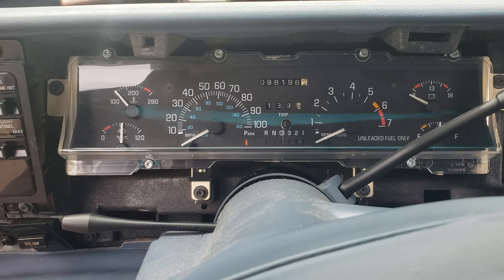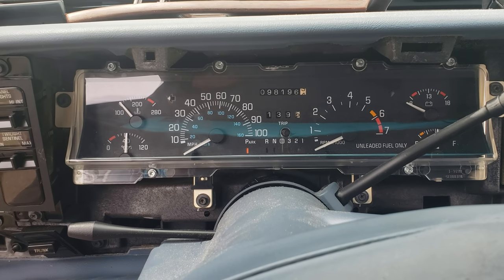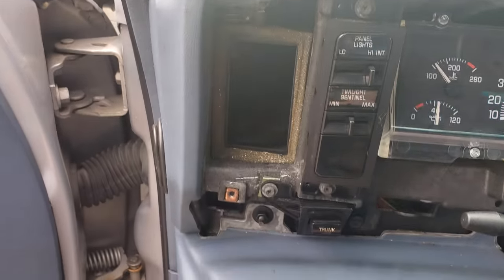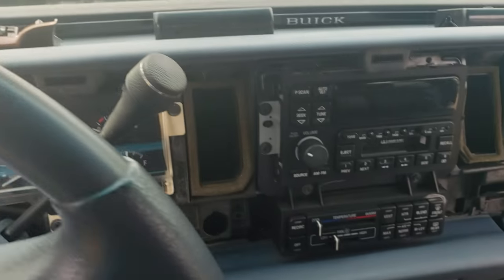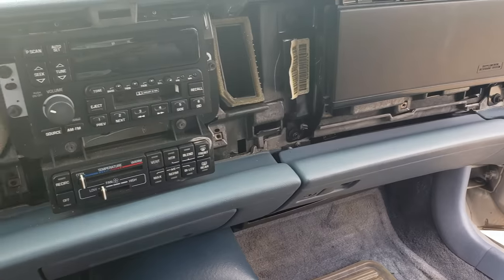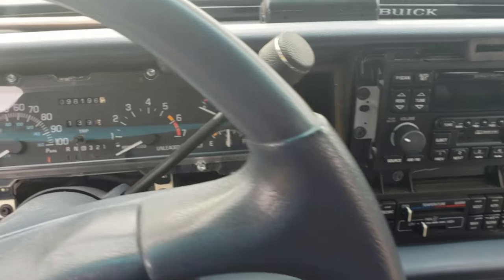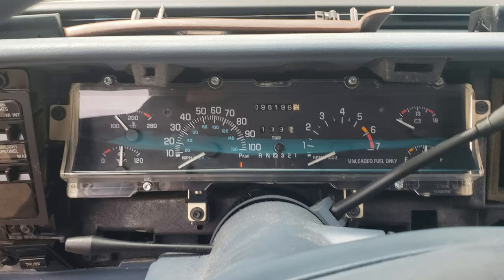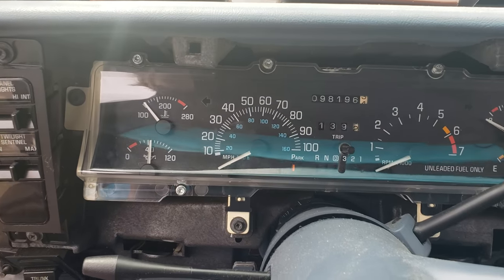How to remove the speedometer on a 1997 Buick lesabre